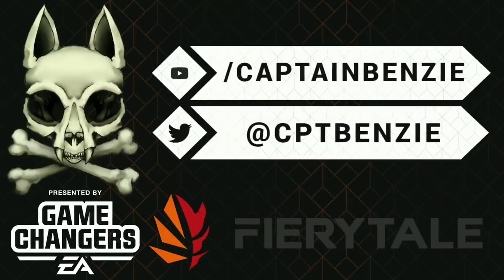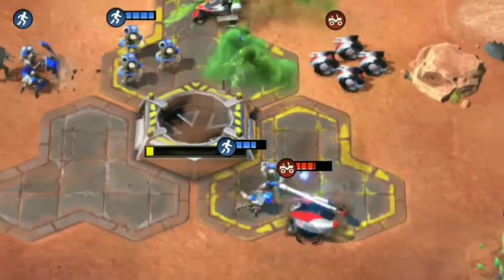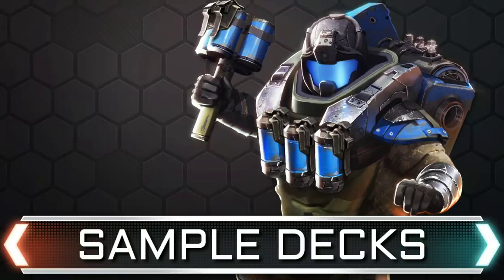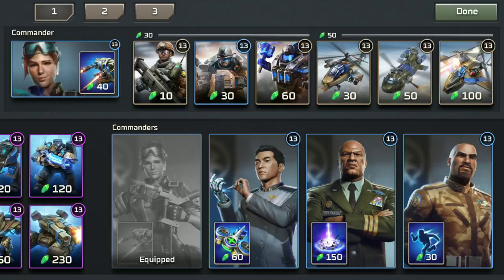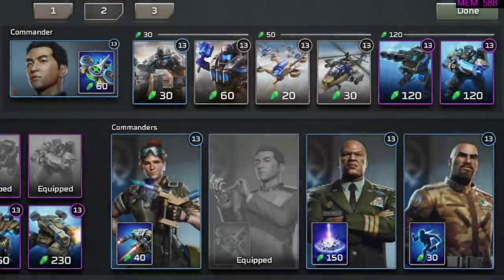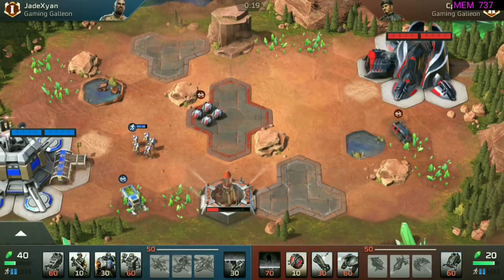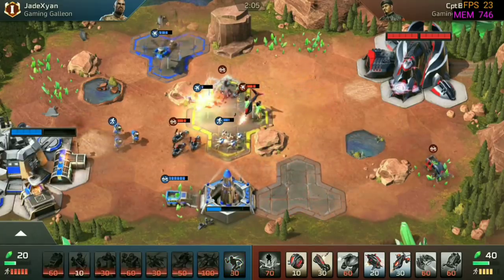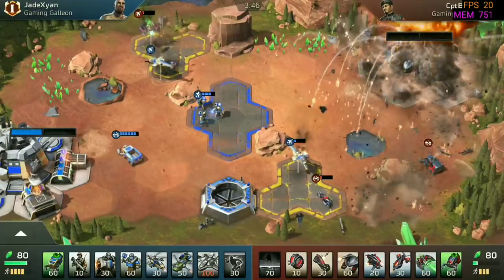GDI Grenadiers - Intel Report | Command & Conquer Rivals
What are GDI Grenadiers and how can you use them in your army in Command and Conquer Rivals?